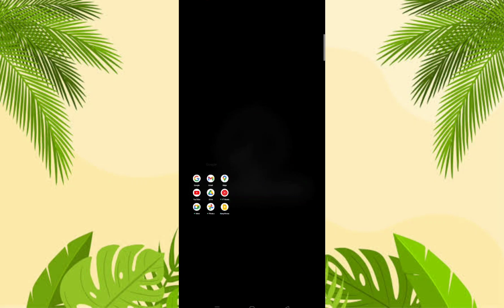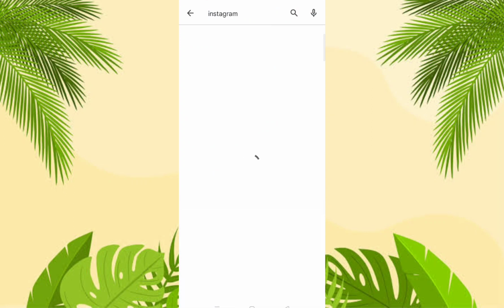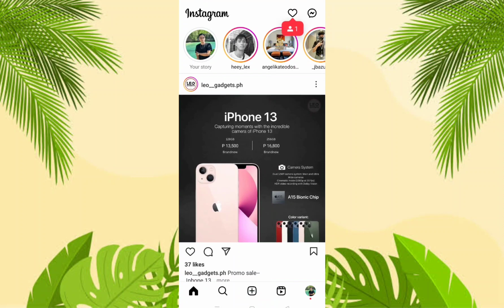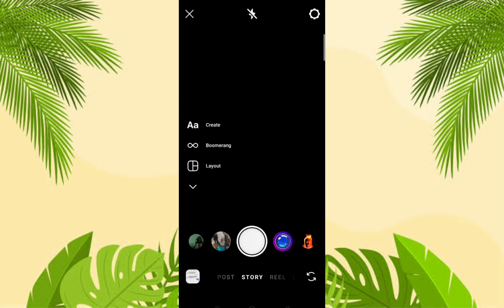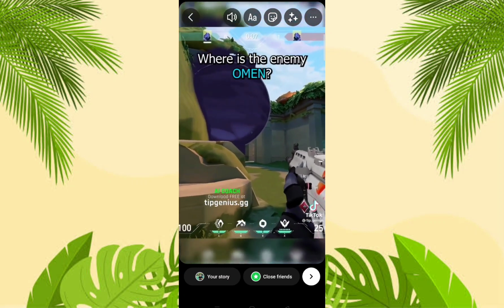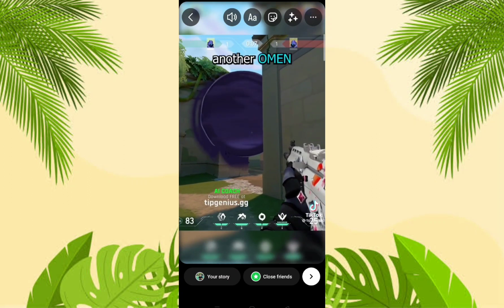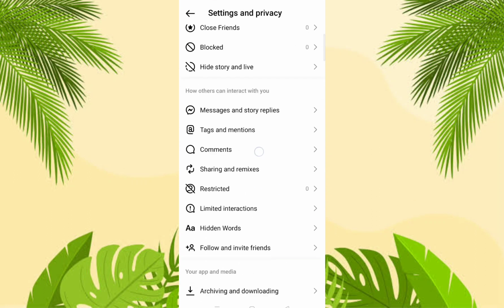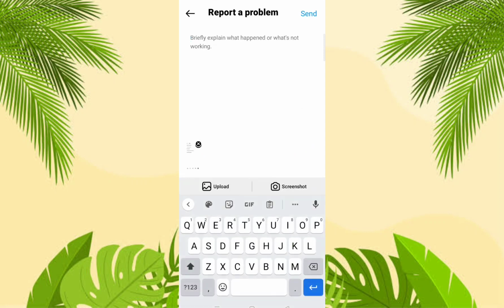How to Post 60 Seconds Story on Instagram | New Method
Greetings, Instagram enthusiasts! In this video, we're excited to introduce you to a brand new method that allows you to post 60-second stories on Instagram. No more worries about running out of time to share your favorite moments with your followers!

Our step-by-step tutorial will guide you through this latest update, demonstrating how to utilize the 60-second story feature effortlessly. Discover how to create captivating and engaging stories with more time to express yourself and share your experiences.

With this latest update, you can now showcase a seamless and uninterrupted story experience. Get ready to engage your audience with longer, more immersive stories that keep them coming back for more!

Stay ahead of the game with the newest features and updates.

Ready to make an impact with your stories? Let's dive into the world of 60-second Instagram stories together! Watch the video to learn how to post 60-second stories on Instagram and start sharing your moments in style. Let's elevate your Instagram game!